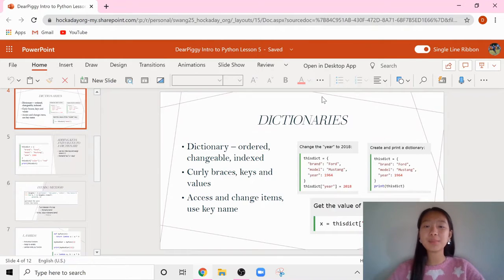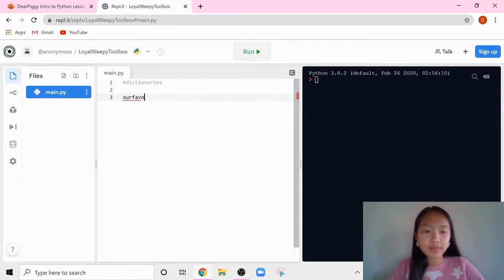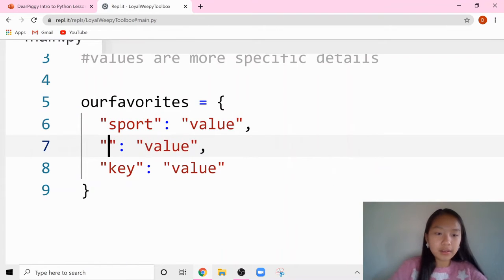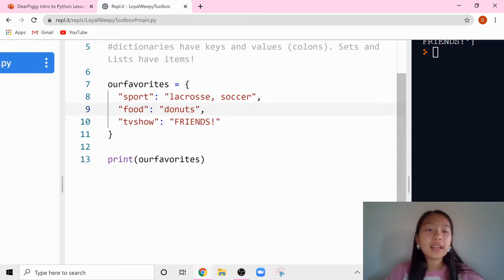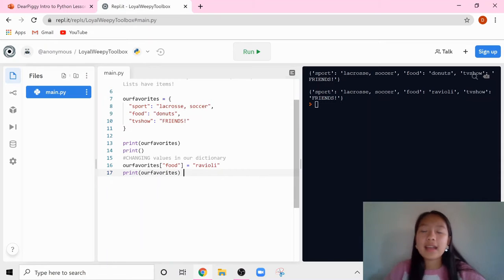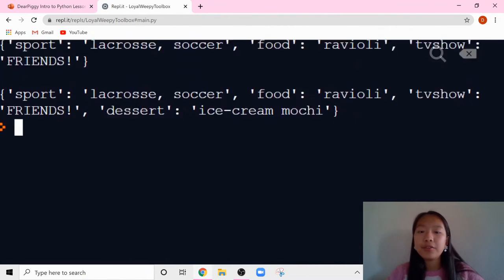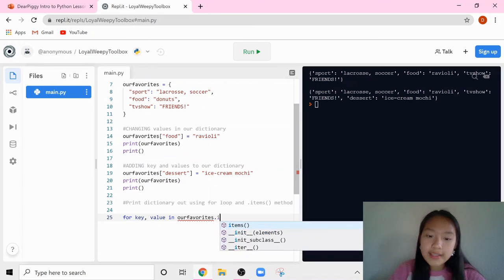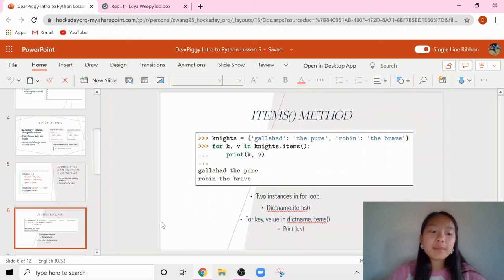DearPiggy's Introduction to Python - Introduction to Dictionaries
Introduction to Python - Introduction to Dictionaries